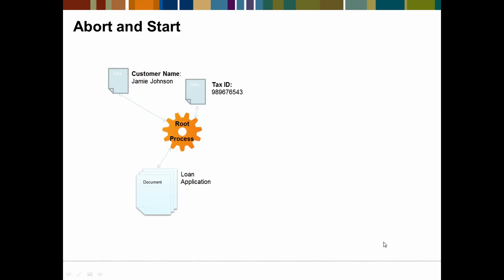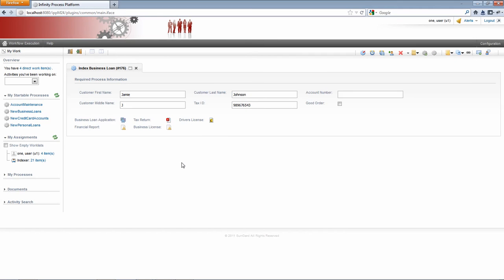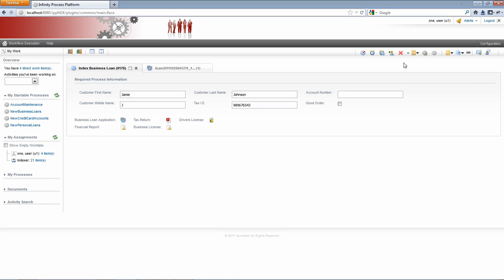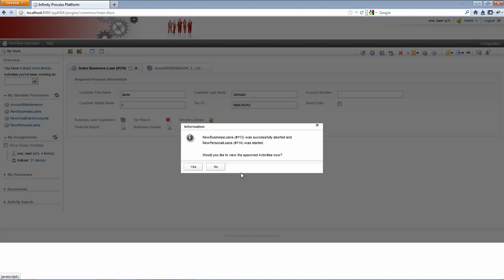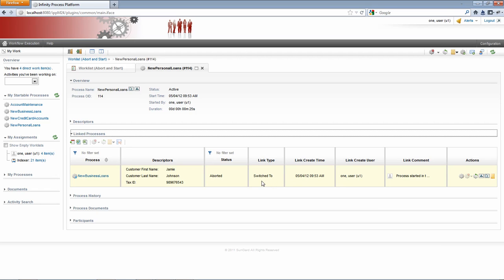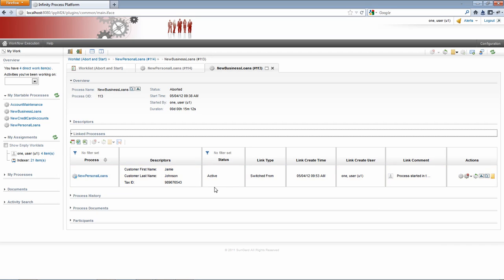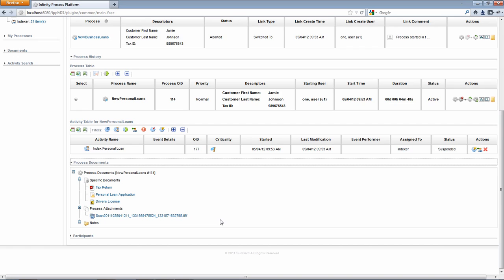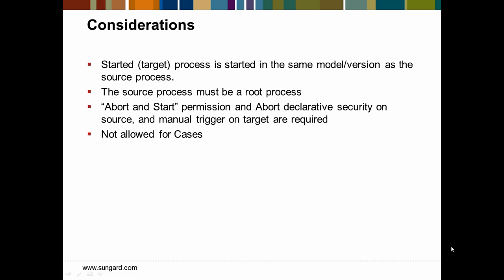Document Processing: 017 Abort And Start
Abort a process and start an alternative processing with its data and documents.